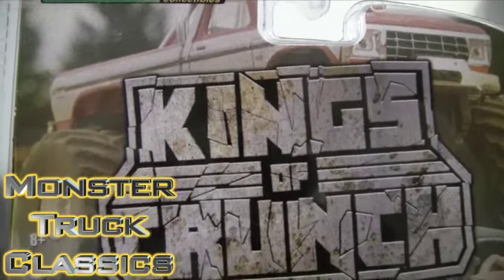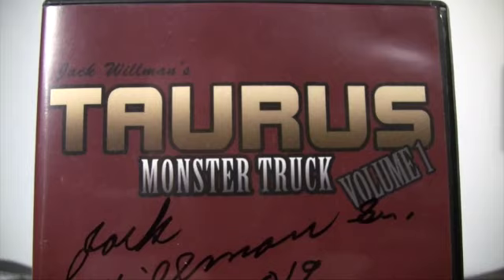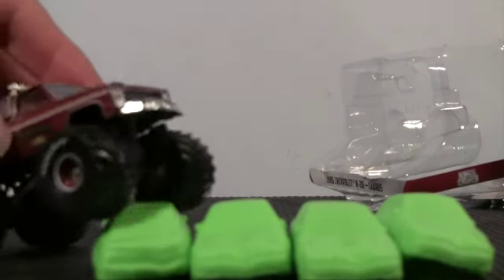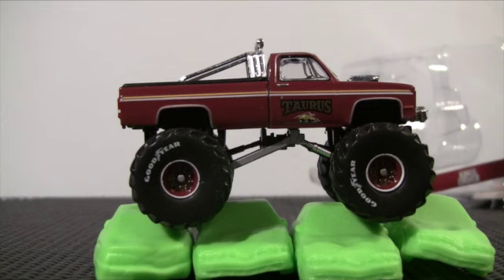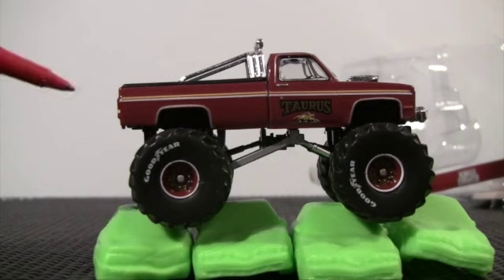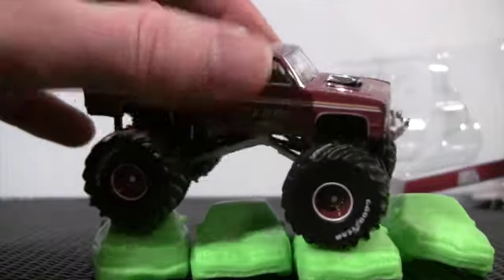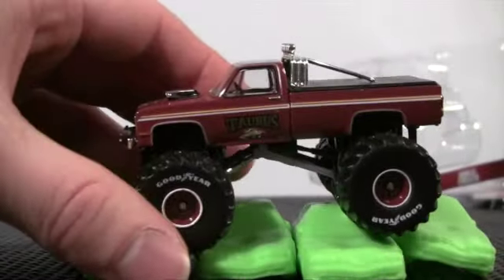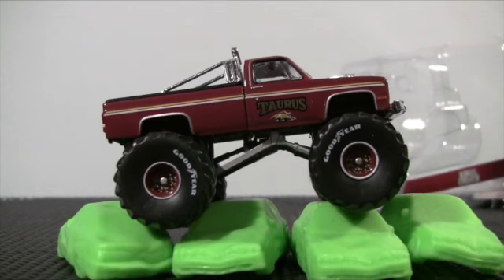Greenlight Collectibles Kings of Crunch TAURSUS Series 6 Unboxing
Greenlight Collectibles Kings of Crunch TAURSUS Series 6
Unboxing